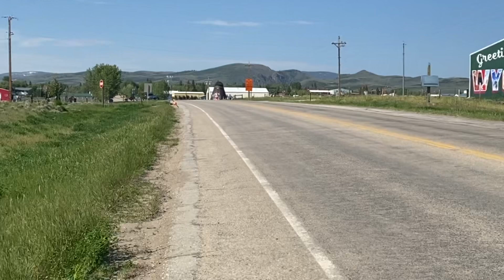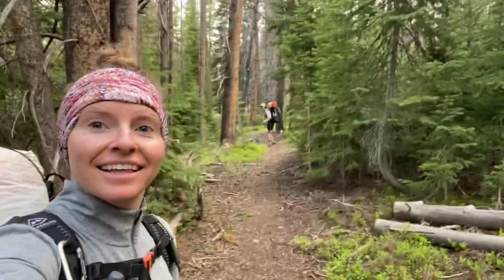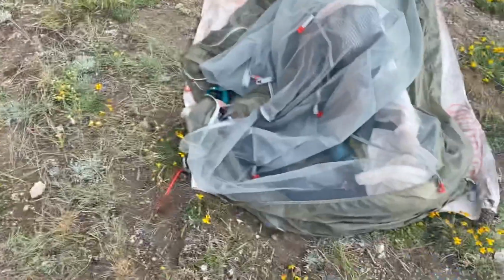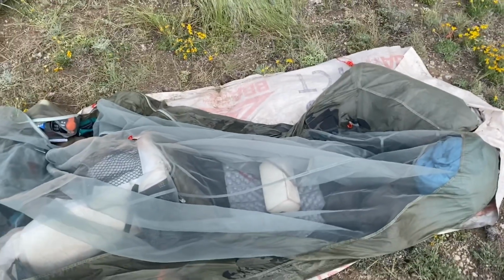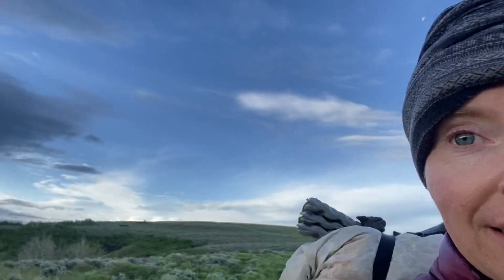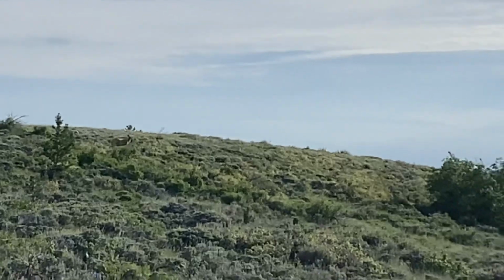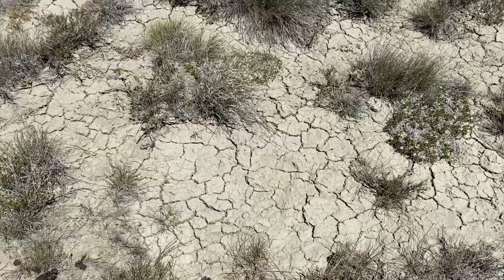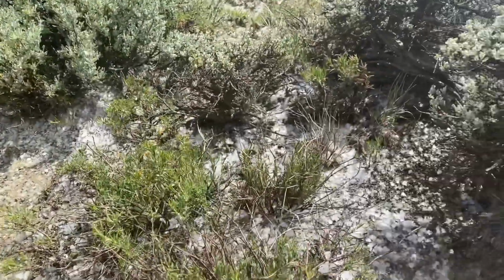Week 14: CDT 2022 | Encampment To Rawlins (WY)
Follow my adventures on the Continental Divide Trail - and my journey to the Triple Crown of hiking. This covers Week 14 in Wyoming - from Encampment to Rawlins.

I previously hiked the entire Pacific Crest Trail and you can check out the playlist here:

And if you have any questions, please leave a comment - I'll get back to you :)

I also take my inspiration on trail to my ceramic studio (in the hiking off-season) at Dirtbag Ceramics!

Happy Hiking!
- Cheer